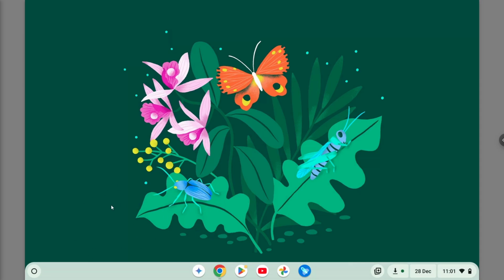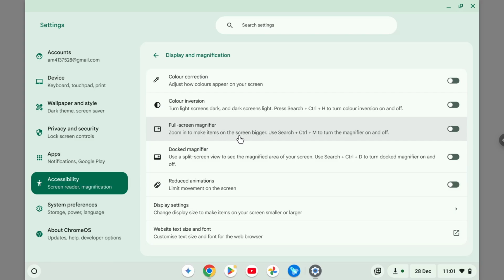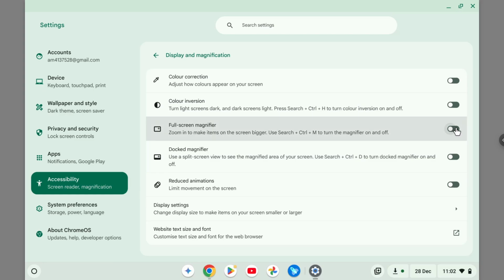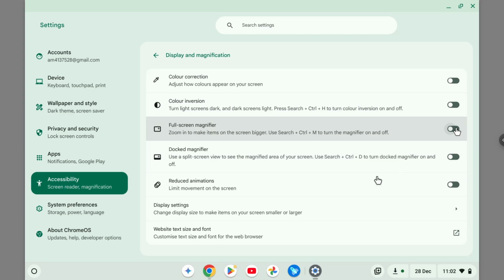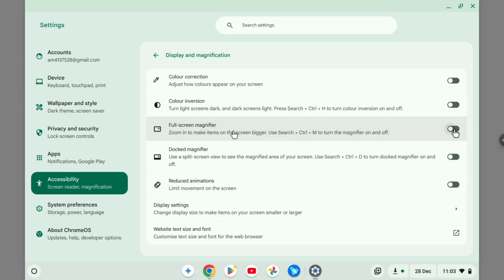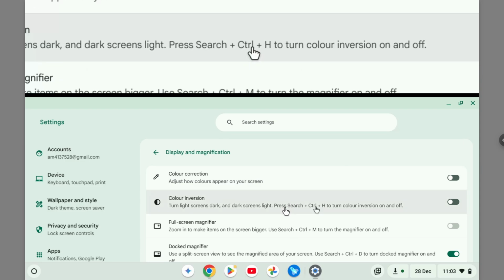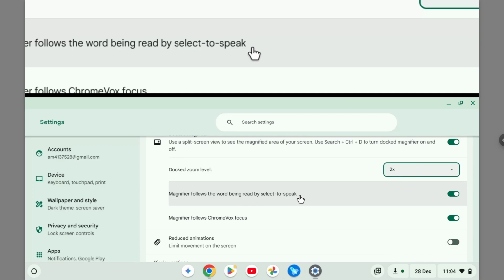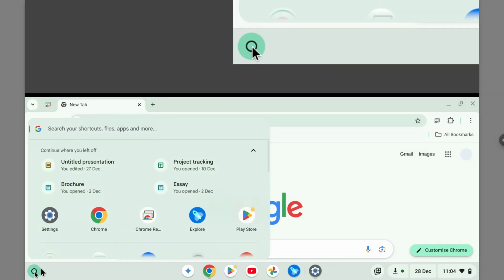How to Use Screen Magnifier in Chromebook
👉 In this video, learn how to use the screen magnifier on your Chromebook to make the screen easier to see. Whether you're visually impaired or just need a closer look, this guide will walk you through enabling and adjusting the full-screen and docked magnifiers, including how to change magnification levels and navigate the screen. Follow simple steps to improve your Chromebook experience.